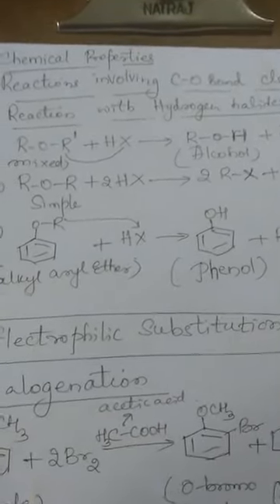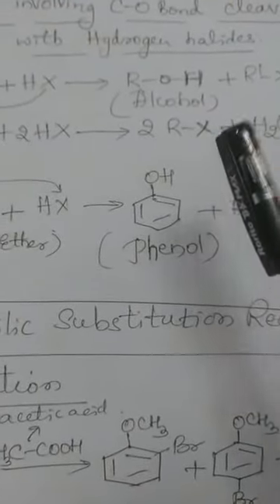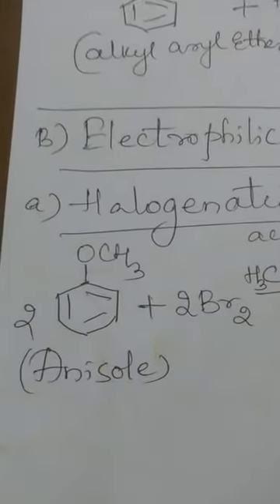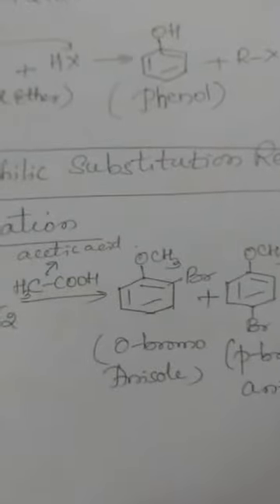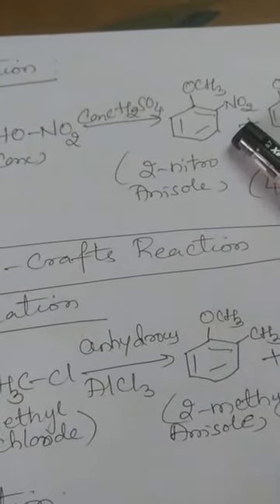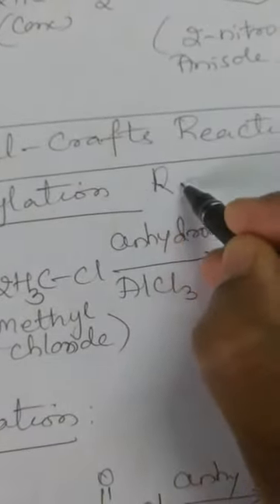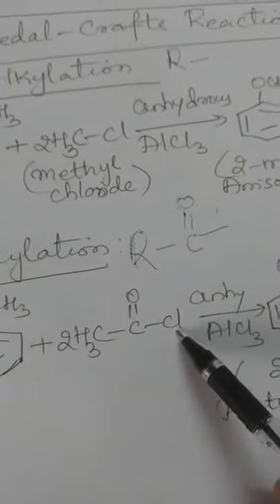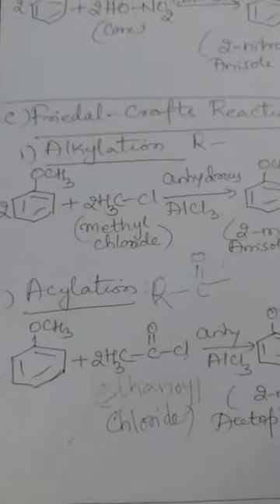October 8, 2020